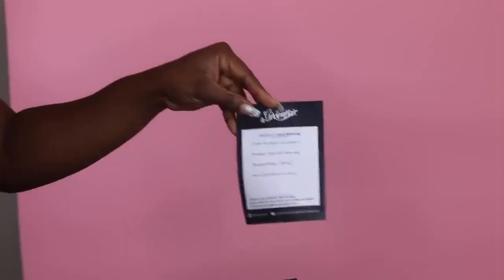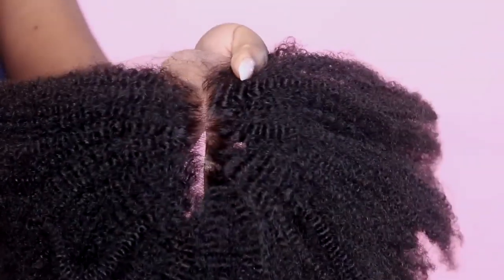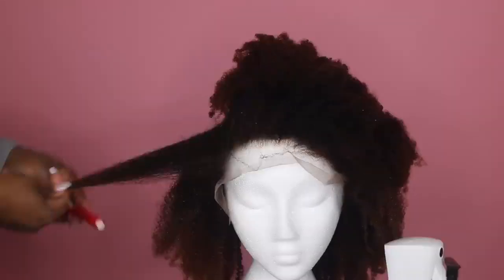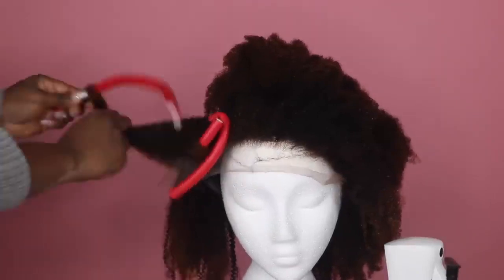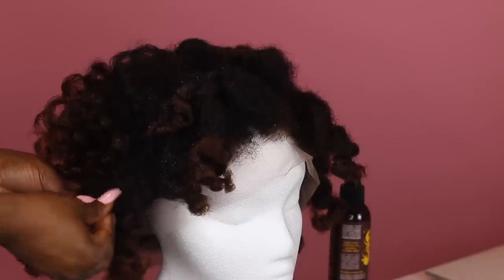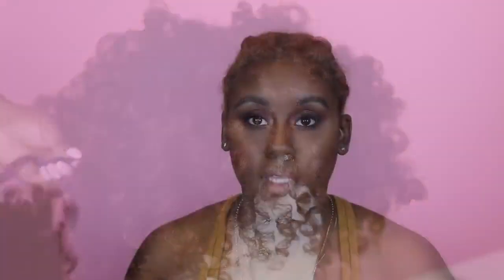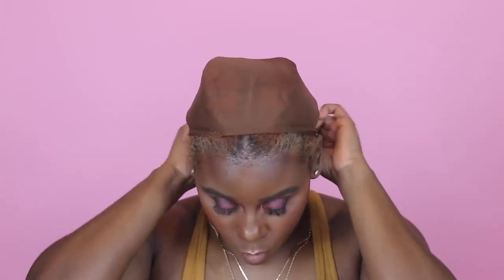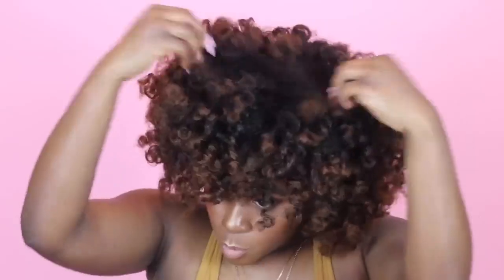😍Natural Hair Transformation! Flexi Rod Set on the MOST NATURAL Kinky Full Lace Wig l HerGivenHair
Credit: @iknowlee
🎉12'' Kinky full lace wig: